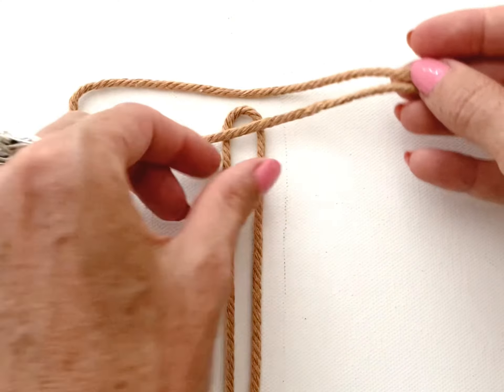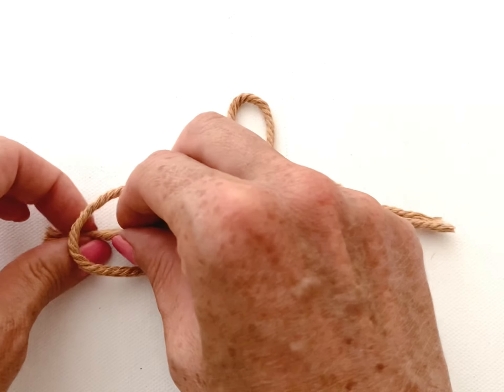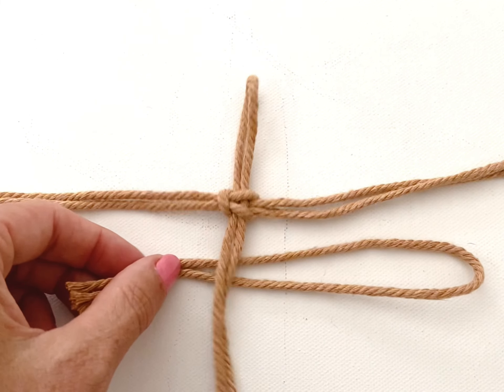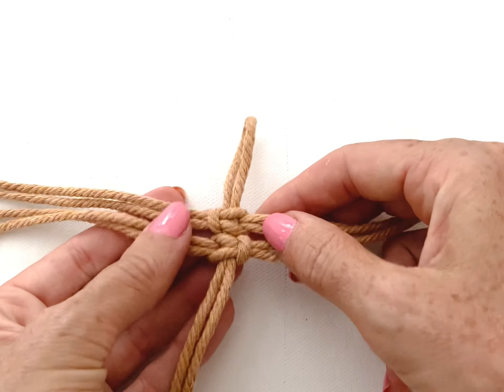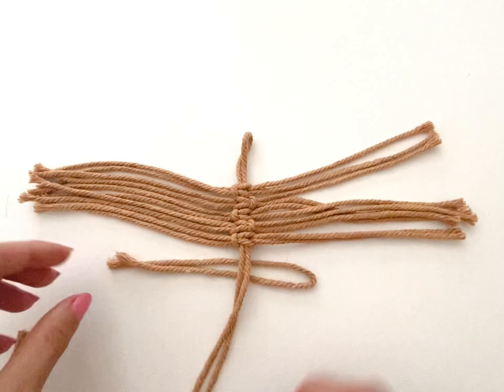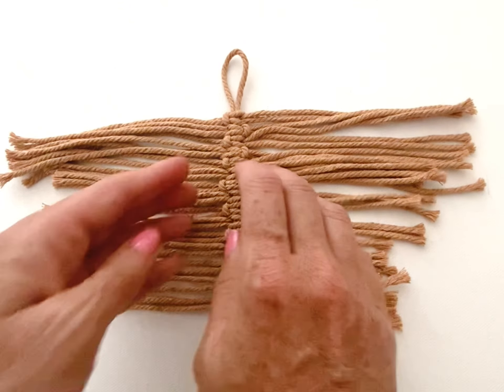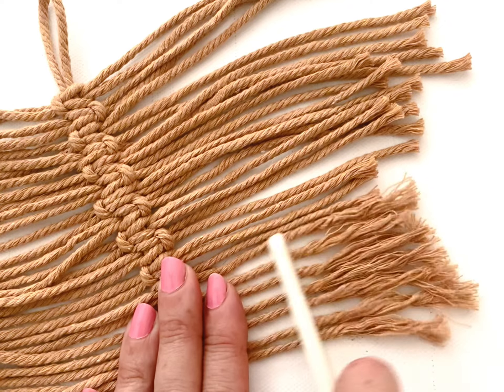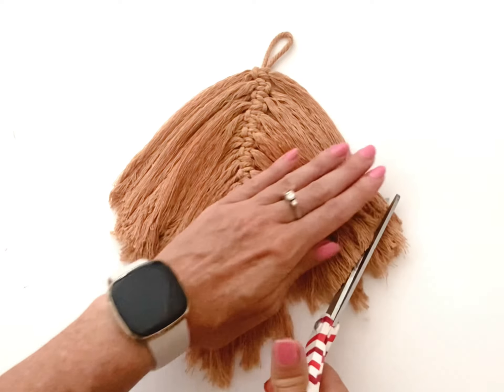How to Make Macrame Feathers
Easy-to-follow tutorial shows you how to make decorative feathers out of macrame.
Supplies needed:
3mm Macrame cord
Sharp scissors
Ruler
Fine tooth comb or wire brush
Stiffening spray (fabric stiffener) You can also use spray starch